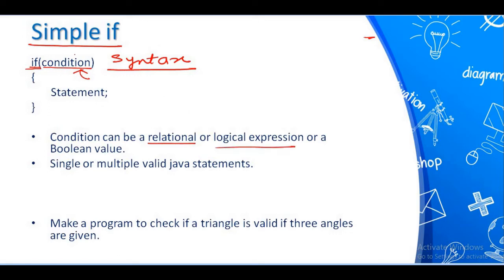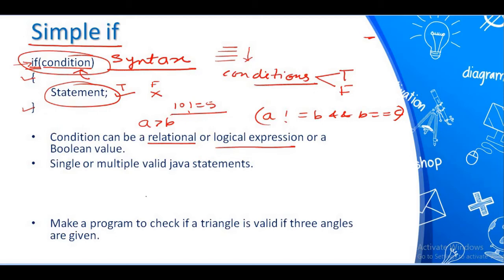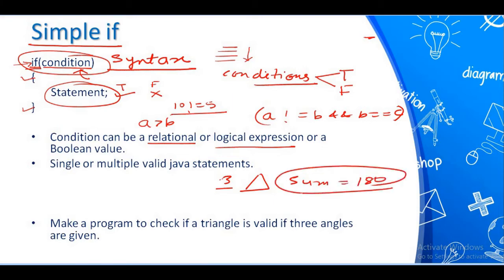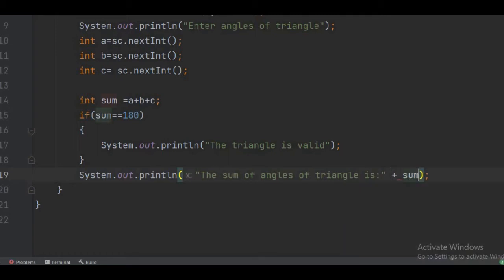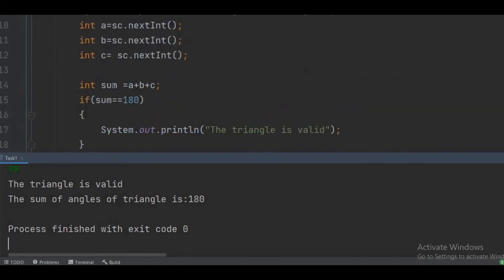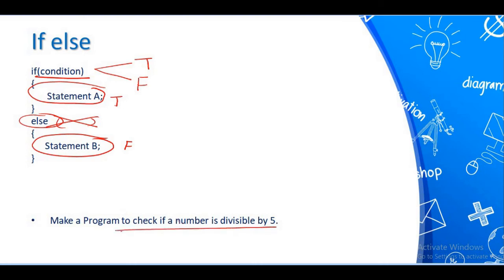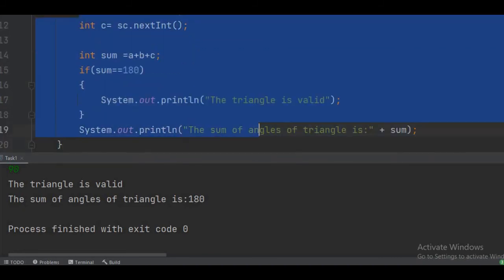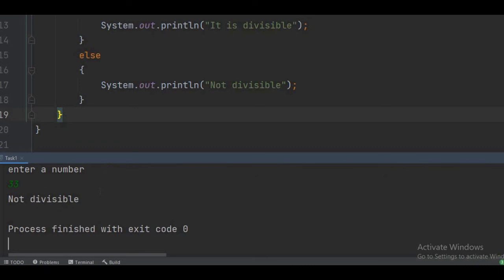Simple if else in Java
this video contains Branching Statements in Java(simple if-else) in English.